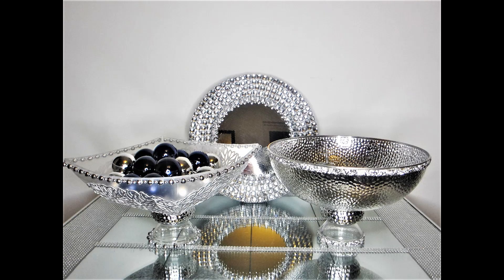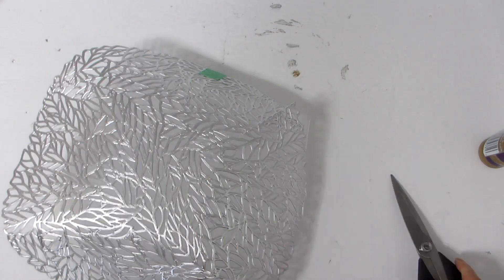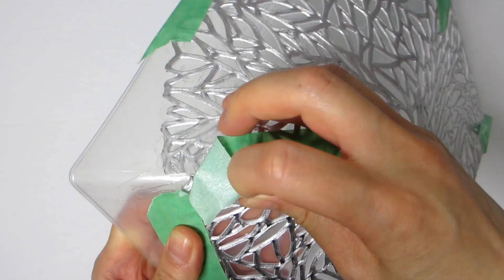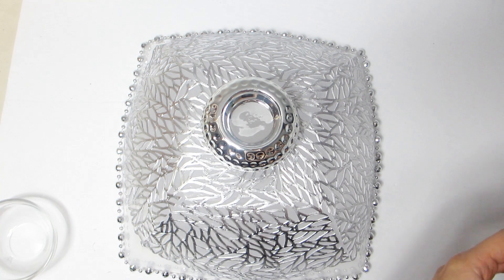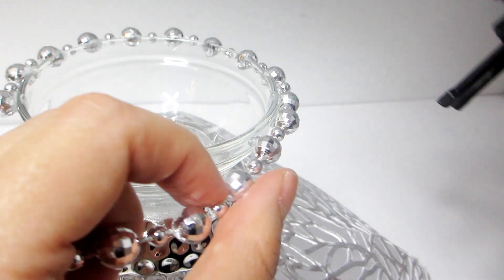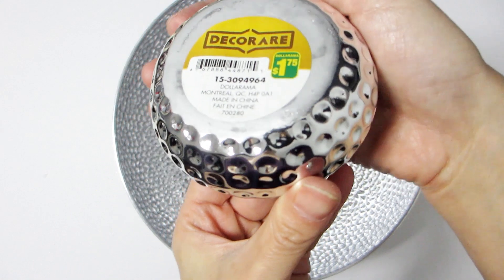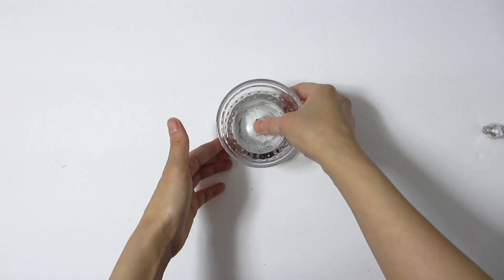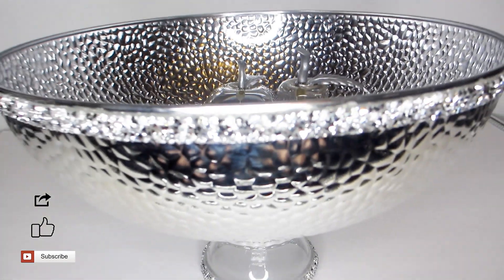DIY Decorative Bowls | Pedestal Bowls | Glam Christmas Table Decor | Dollar Tree DIY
In this DIY tutorial I show you how to transform 2 dollar store bowls into large decorative pedestal bowls that look so high-end no one would guess they only cost a couple of dollars to make. If you would like a copy of the instructions, head over to my website blog @ for a full list of the materials and step-by-step instructions - written in a fun, recipe format.

All projects on this channel are completed with no budget or low budget.

Most of my supplies and materials are from garage sales, Habitat Restore, Dollar Tree, Dollarama, ebay.ca, amazon.ca, Hobby Lobby, Michael's or they are things I already have around the house.

These are some of my favorite arts n crafts tools and supplies whenever I cannot find what I'm looking for in the stores or if I am unable to get out to the store.